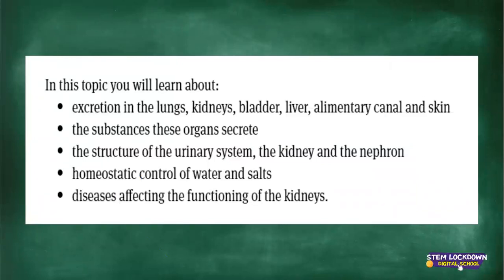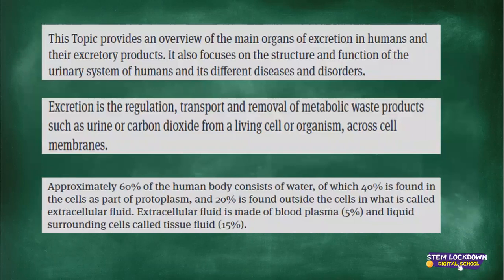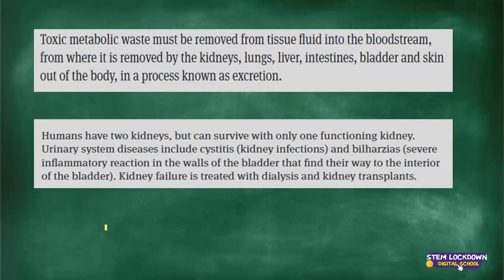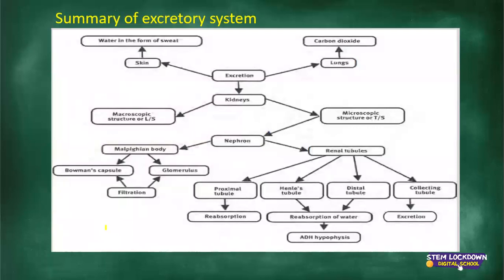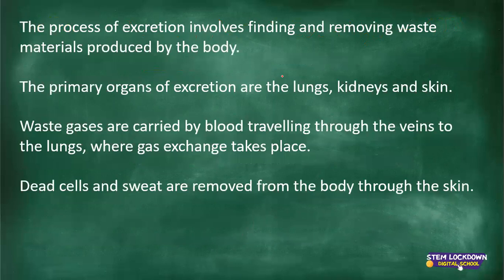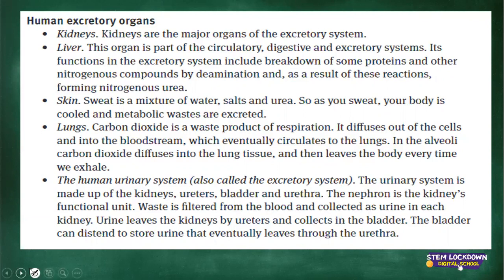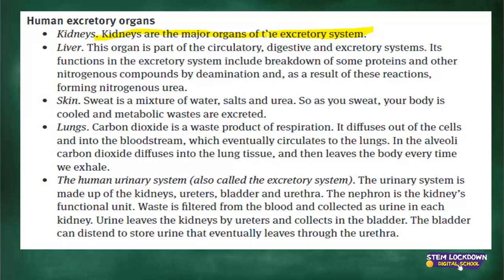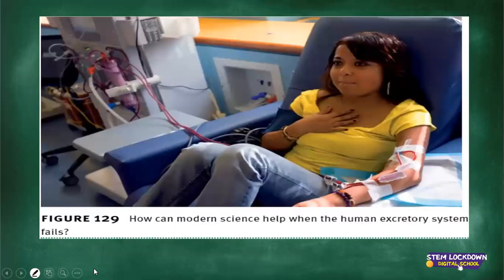Grade 11 - Life Science | Excretion in humans 2